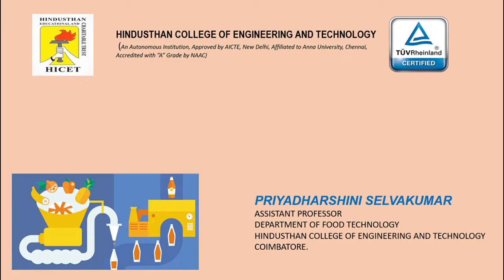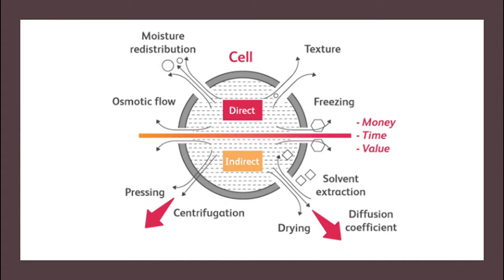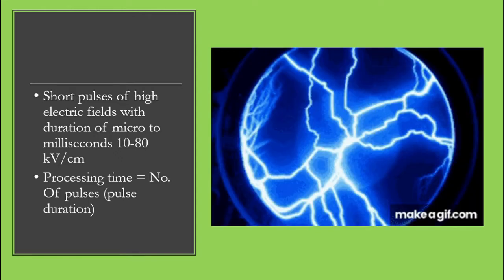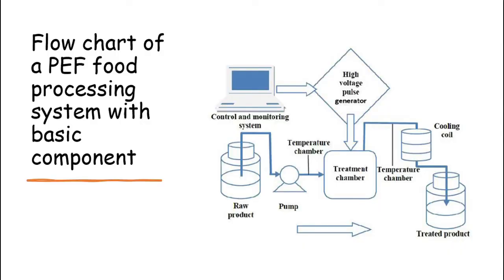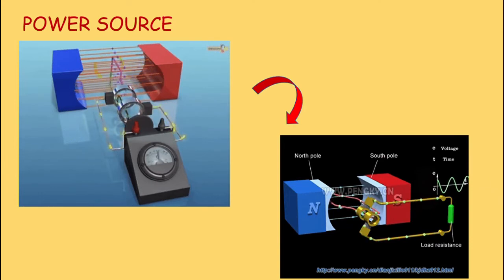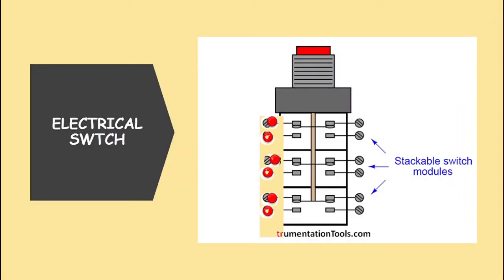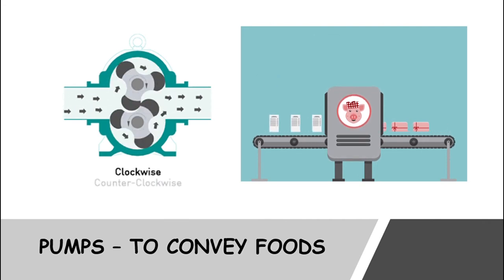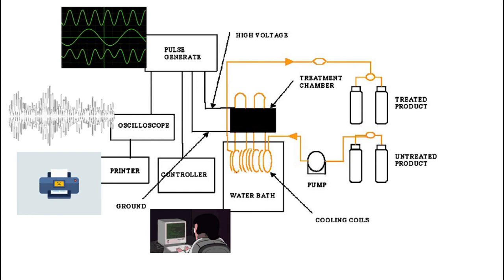Pulsed Electric Field Method - Principle,Working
This video explains the principle and working mechanism of Pulsed Electric field processing of food. It also covers the Basic component and systematic components required for working of PEF